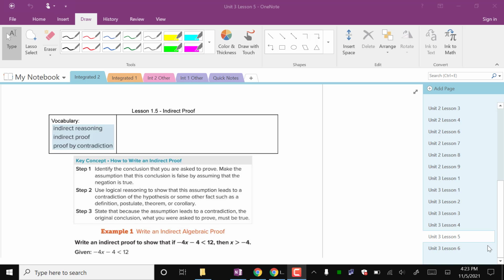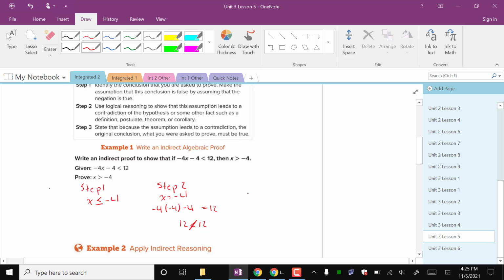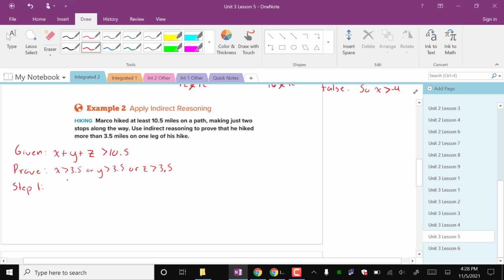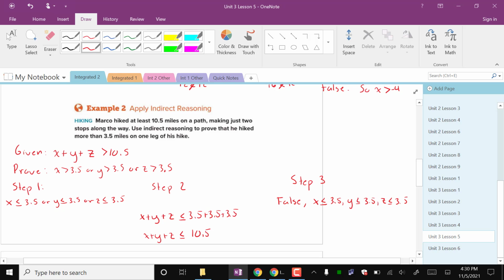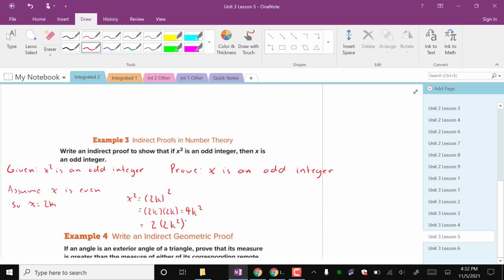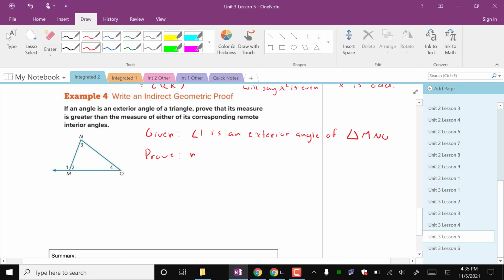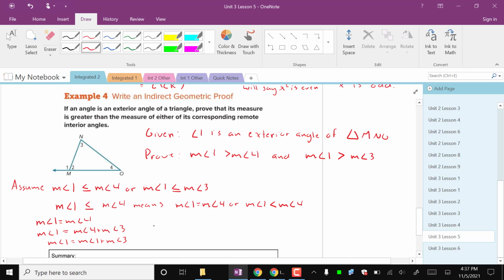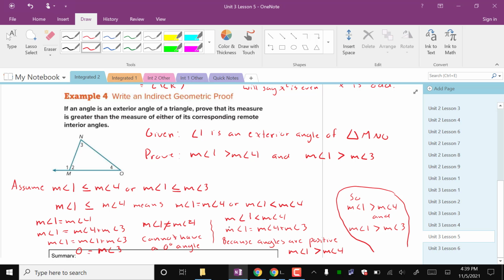Integ 2 Unit 3 Lesson 5 Video